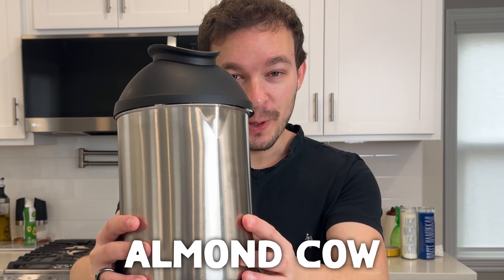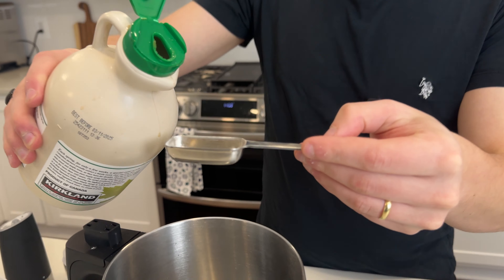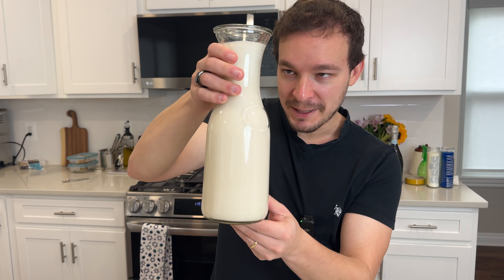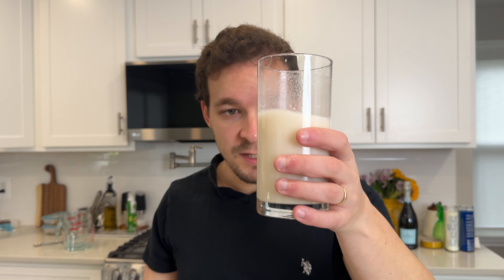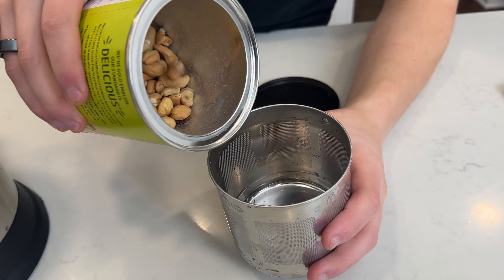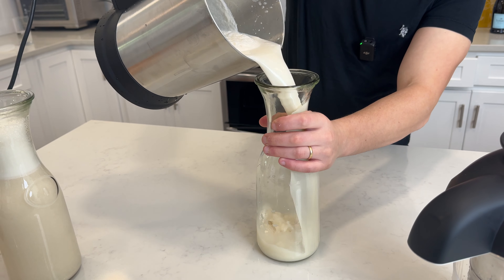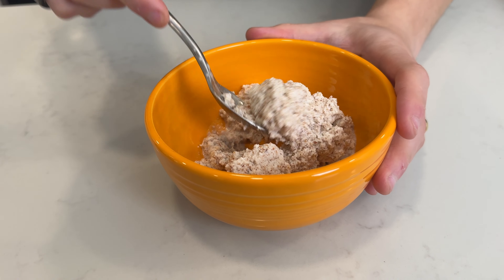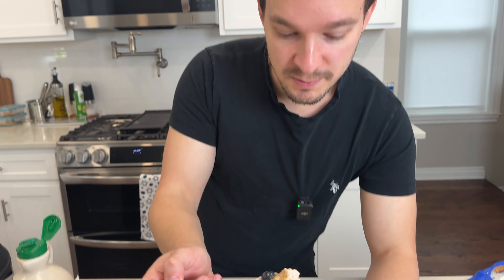Don't Buy Almond Milk Before Watching This: Almond Cow Review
In today's video, I'm testing the Almond Cow to see if it's ACTUALLY worth it's price point of $200. We'll test to see what types of milk it can make, how expensive it is to use, and most importantly, how good it tastes.